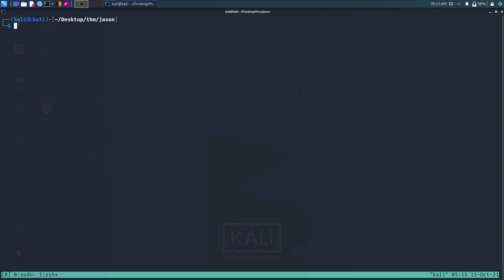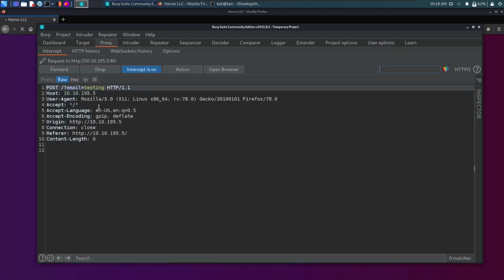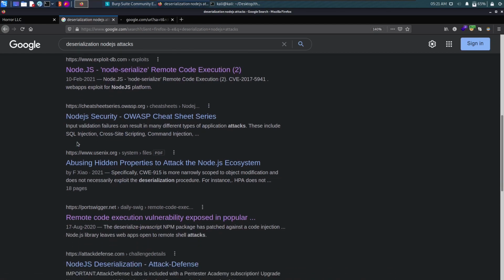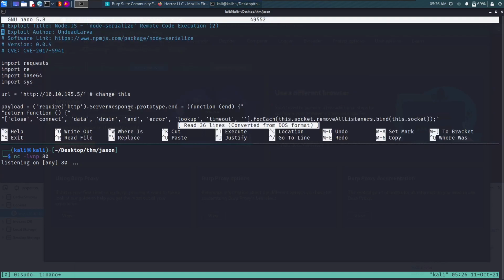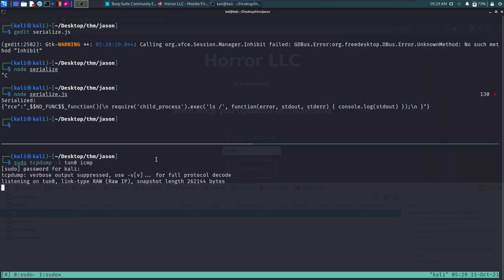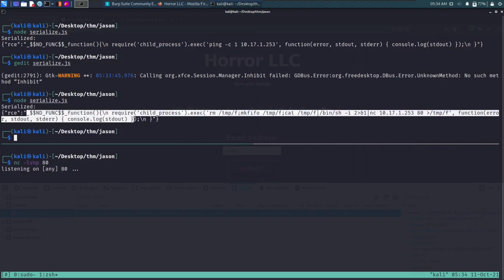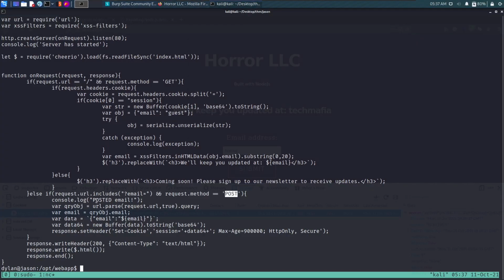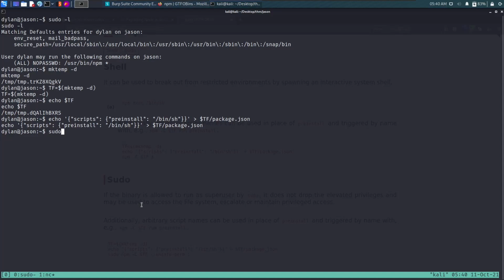TryHackMe | Jason Room Walkthrough [Voice | Explained]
00:00 - Intro
00:10 - Nmap
00:55 - Enumerating via web browser, taking a look at what is web-app doing.
03:06 - Analyzing requests and cookies with Burp Suite tells us about serialization.
06:18 - Searching up public exploits and trying out one RCE PoC available on exploit-db.
09:23 - Exploits failed, so we try to debug the program by analyzing the request with Burp Suite.
11:38 - Public RCE exploit does not work, we move on to find another way out and found out deserialization bug to RCE blog post.
12:12 - Trying to execute `ls` command fails.
13:15 - Trying to get ping back on our machine from target machine using deserialization bug fails.
15:19 - Got the ping back after self-invoking the function in serialized string.
16:13 - Getting reverse shell back!
17:26 - Got the shell back, analyzing the `server.js` file.
20:32 - Finding potential ways of privilege escalation.
21:40 - Abusing sudo binary to get root on the box.

Exploiting a Node.js web-app that is vulnerable to deserialization which give us a reverse shell back - following with sudo binary privilege escalation.